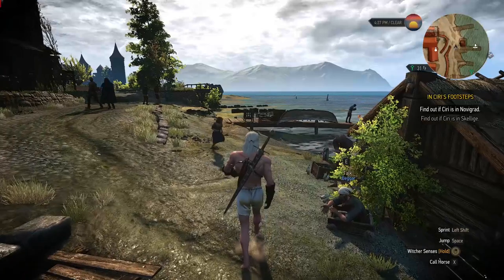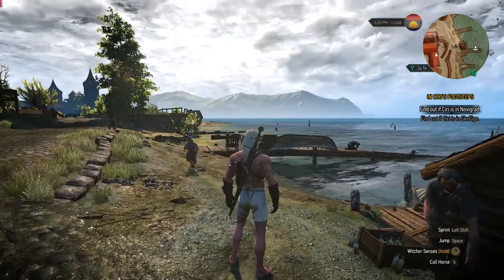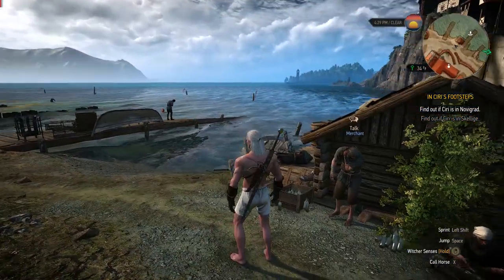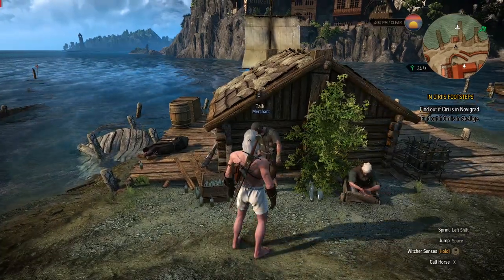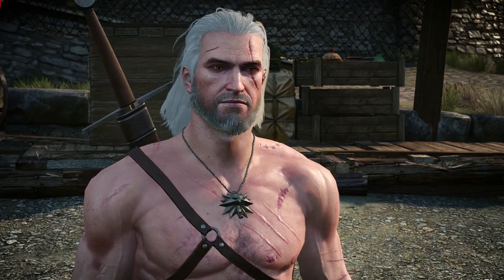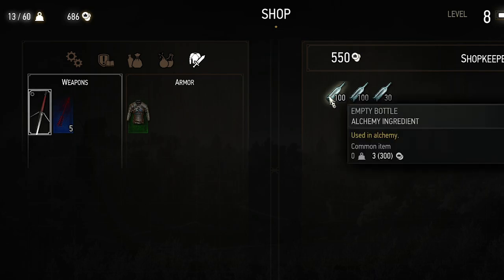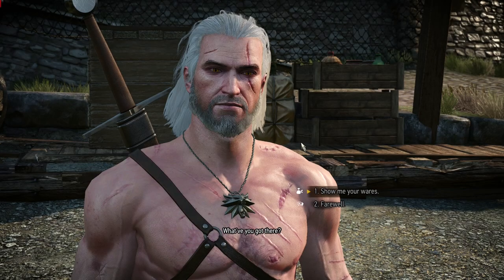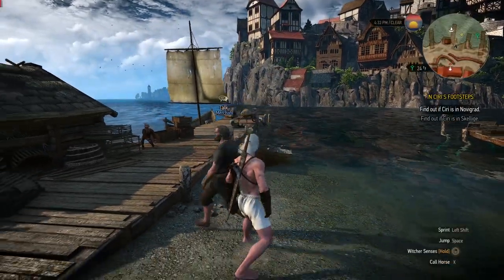THE WITCHER 3 GLITCH 2020 ! UNLIMITED MERCHANT MONEY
Okey , this video will show you how to get Glitch Unlimited Money from Merchant or NPC in 2020 , why 2020 cuz we 1 step fordward haha
this glitch meybe work on ps4 or xbox or switch just try it.

and sorry for bad english i justt try :(

Thanks guys for coming here !